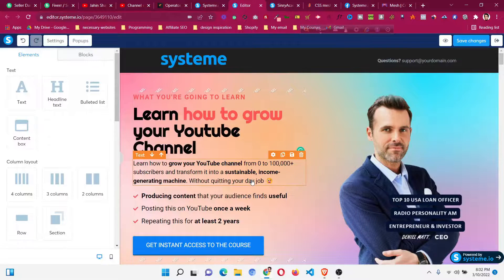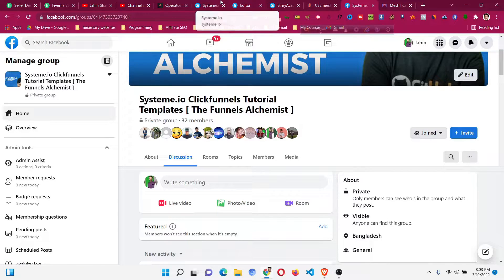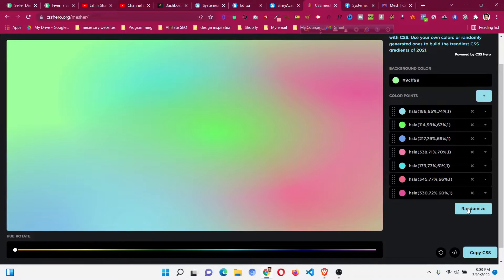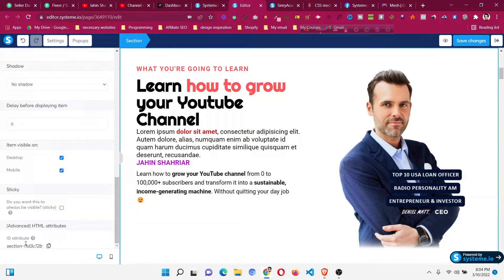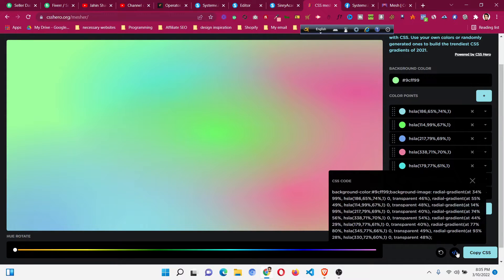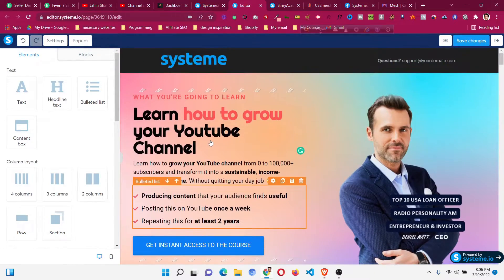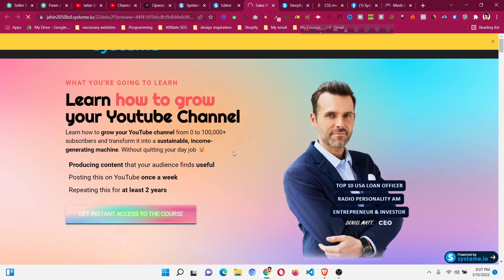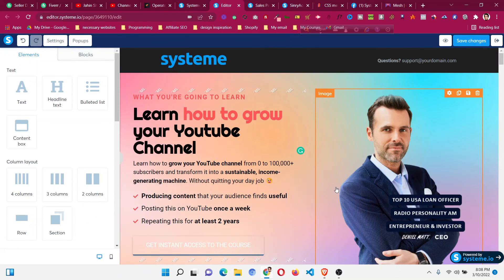Systeme.io Tutorial 👉 Add Mesh Gradient Background or Button in Systeme 👉 CSS Tips Tricks